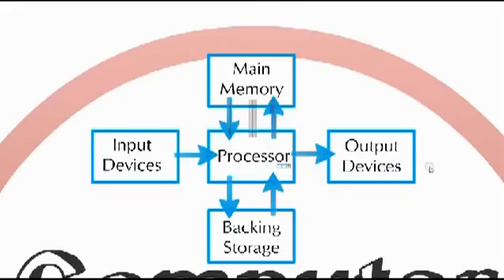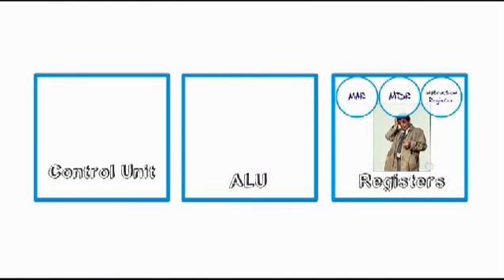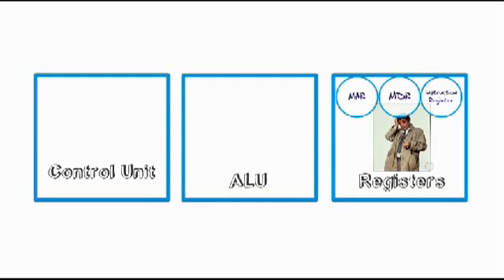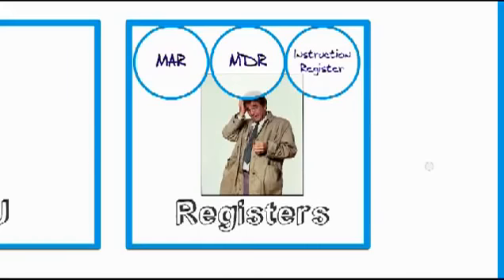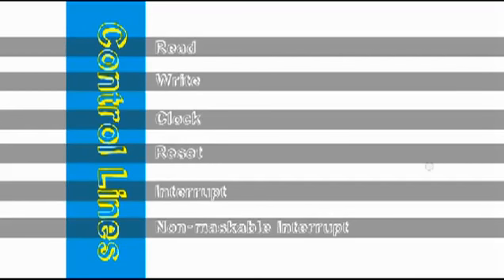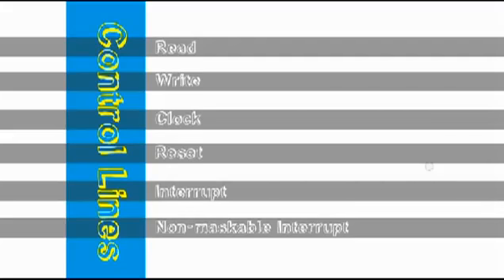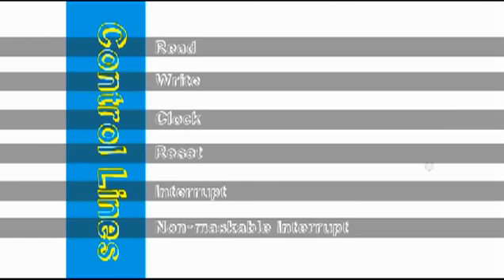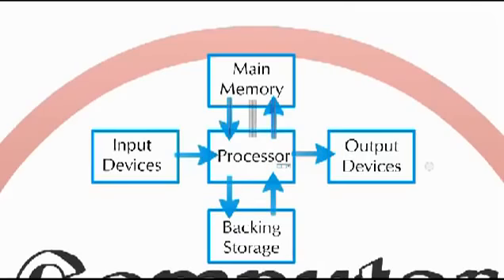Higher Computing Computer Structure The Processor